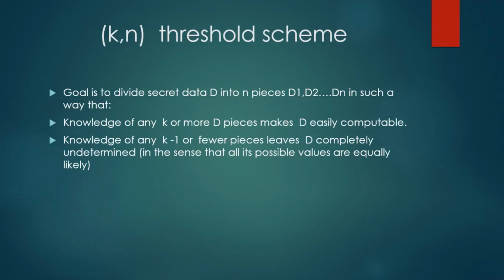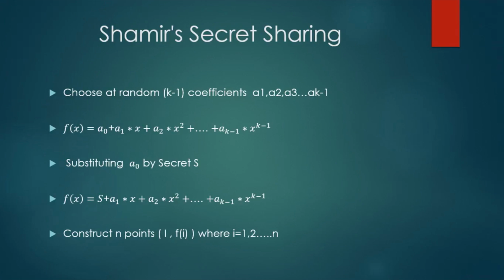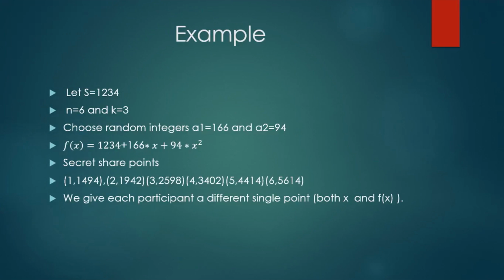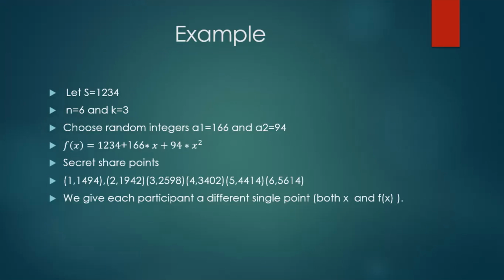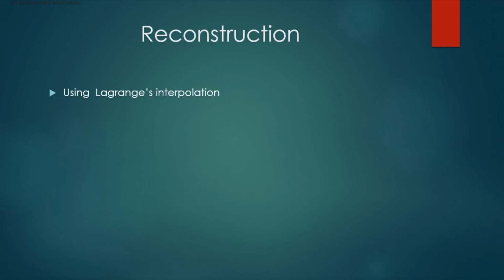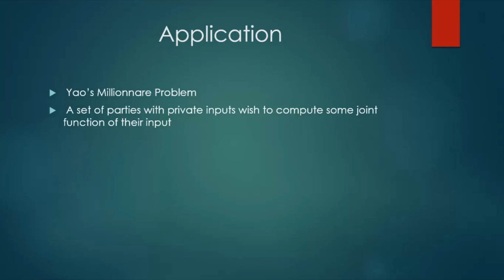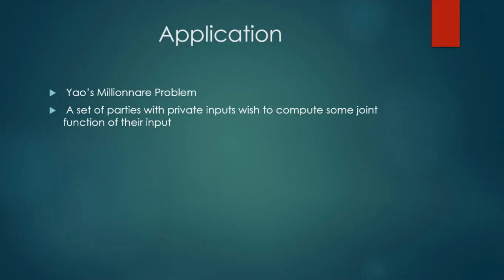Shamir Secret Sharing Scheme